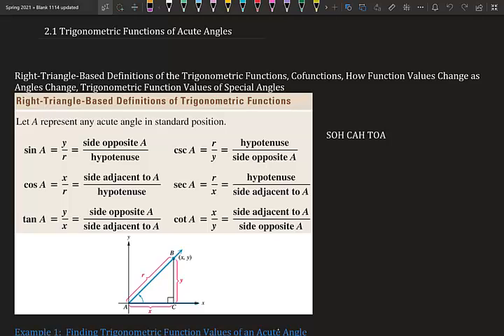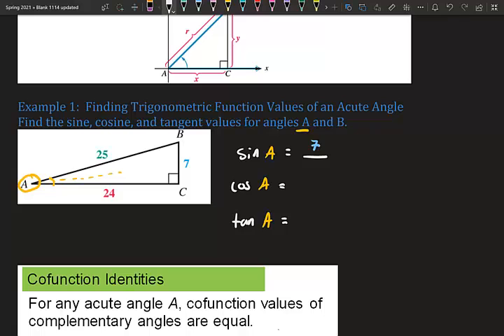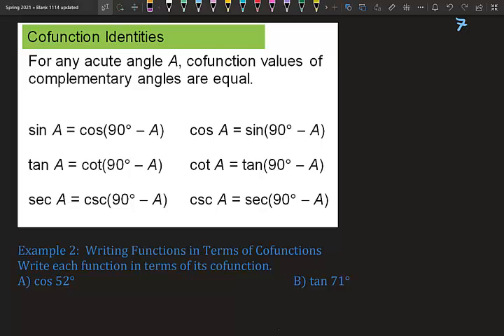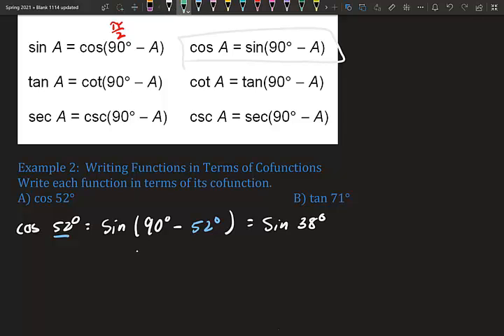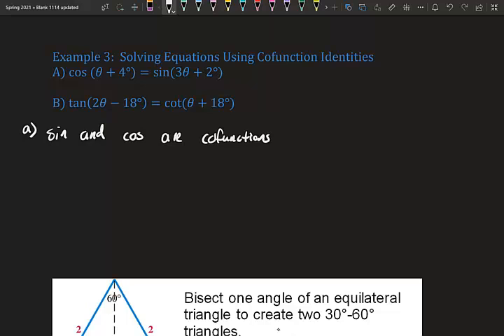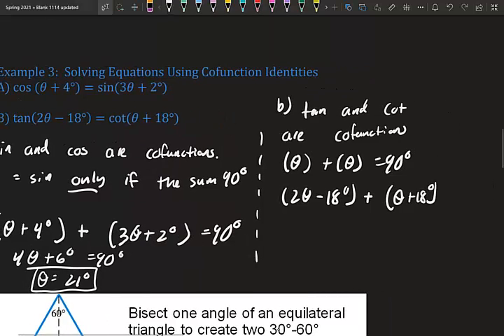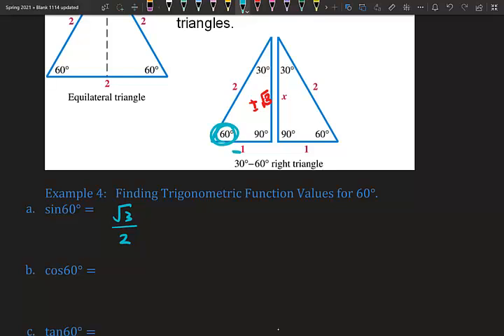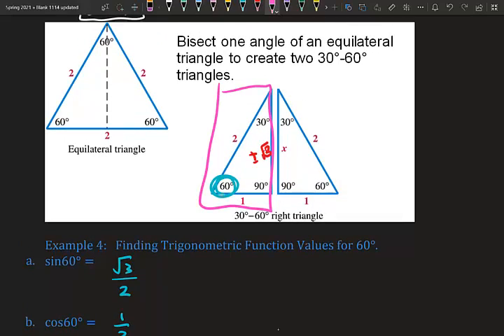2.1 Trigonometric Functions of Acute Angles (1114)